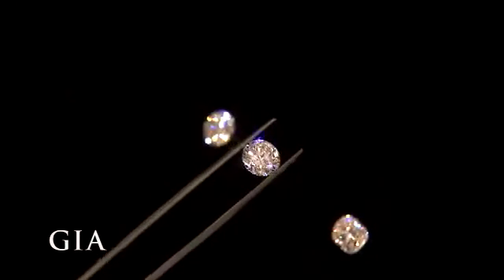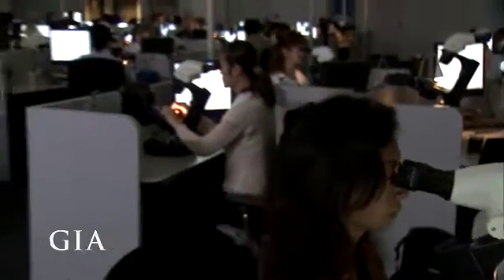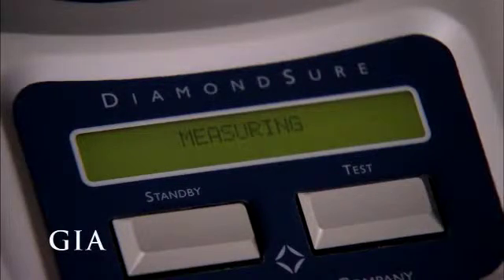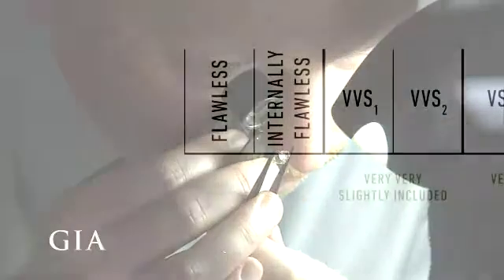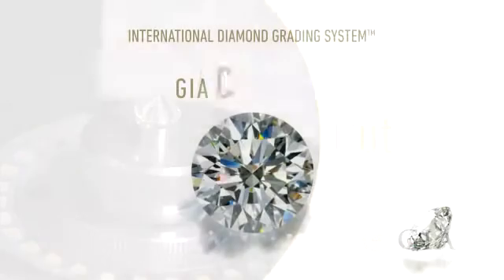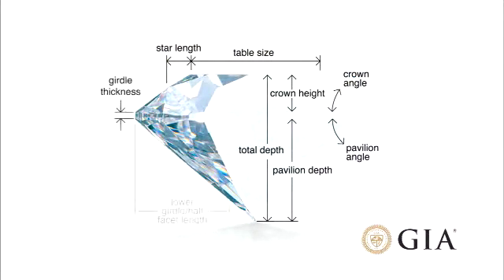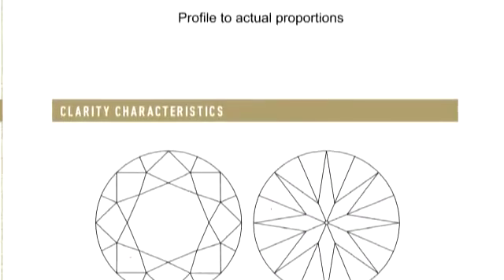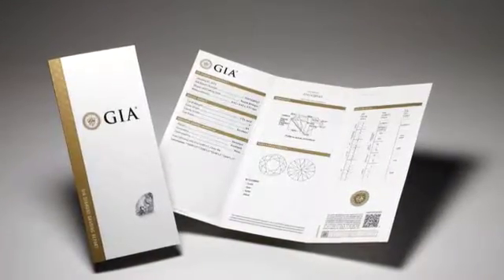GIA - How to Choose a Diamond?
Would you like to explain to your clients the 4Cs and how GIA grades diamonds?

Here is a quick video from GIA,  the world’s largest and most respected nonprofit institute of gemological research and learning.